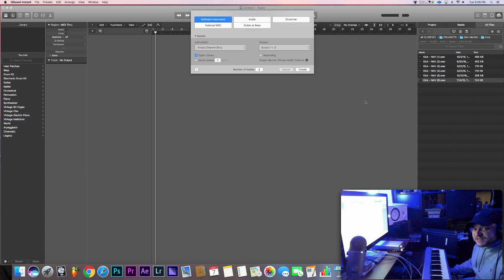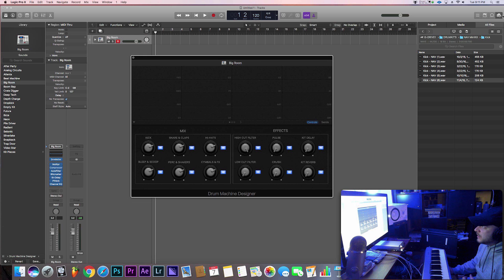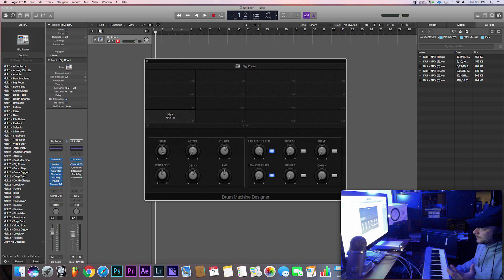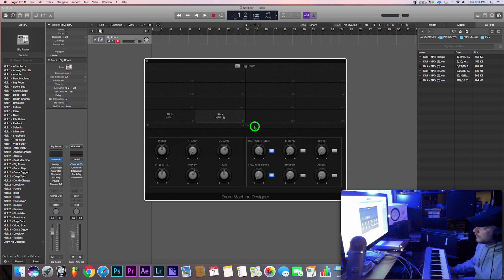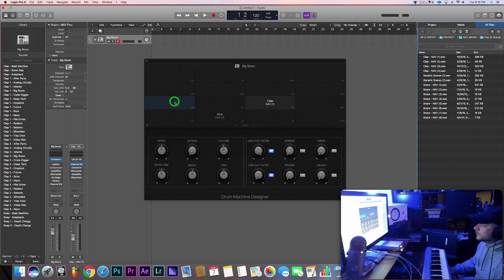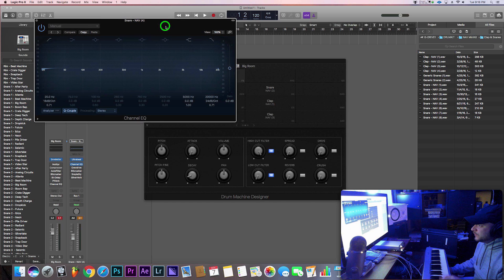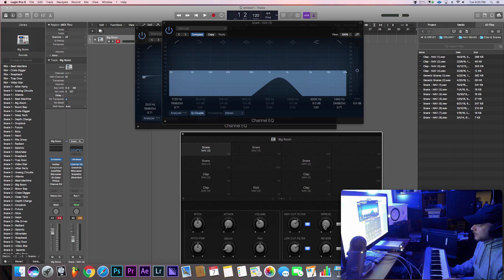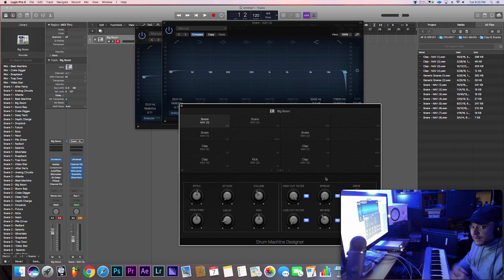Drum Machine Designer Tutorial | Logic Pro X Tutorial | Beat Maker Tutorials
In this Logic Pro X tutorial, I will show you how you can create your own drum kits in Logic Pro X using Logic Pro X's built in Drum Machine Designer.